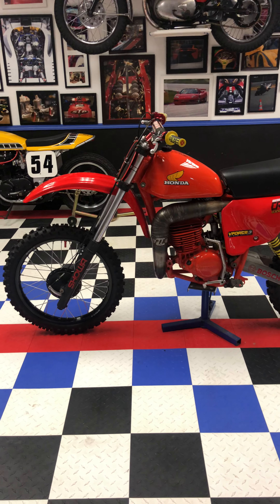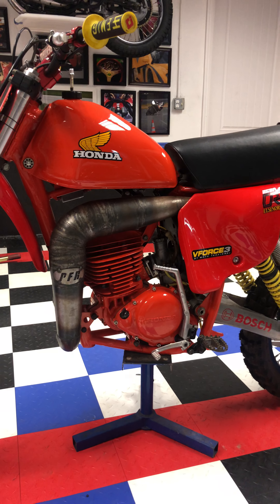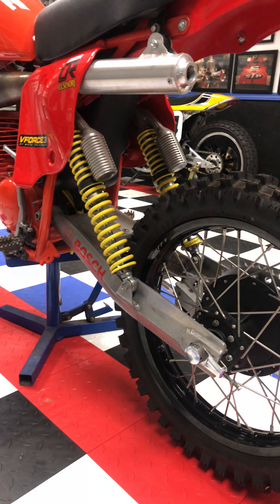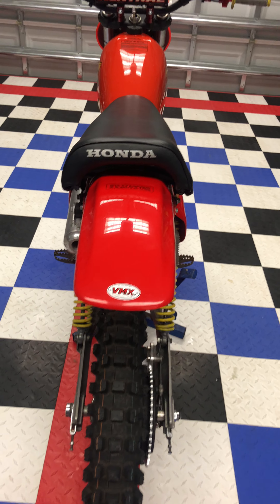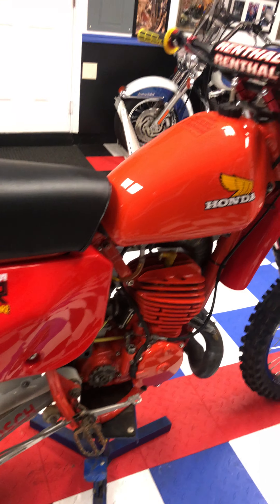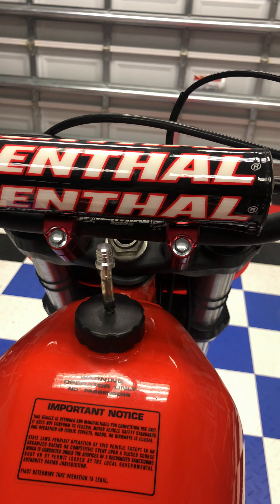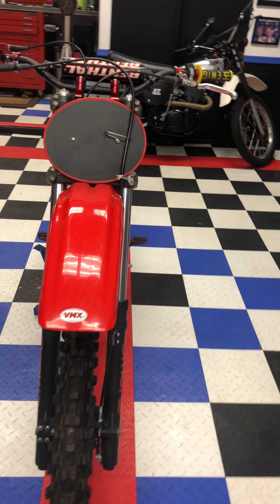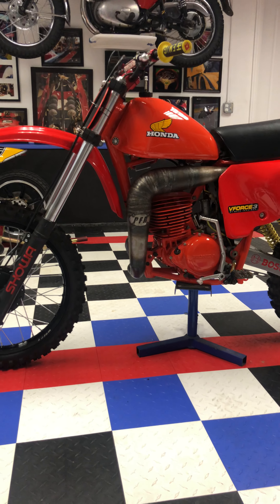!978 Honda 250 Elsinore video